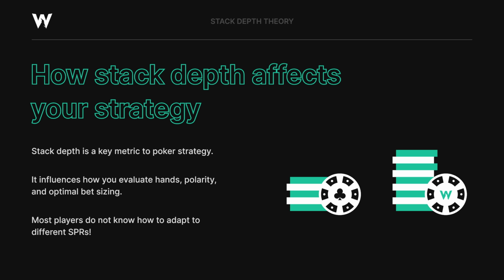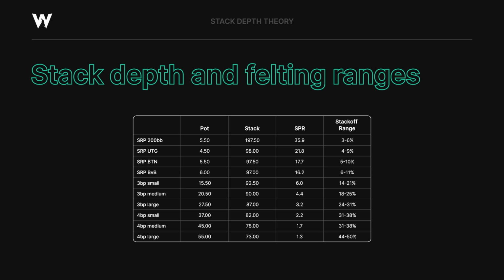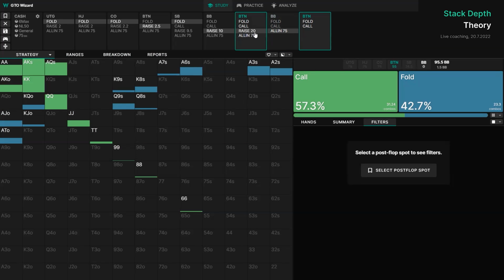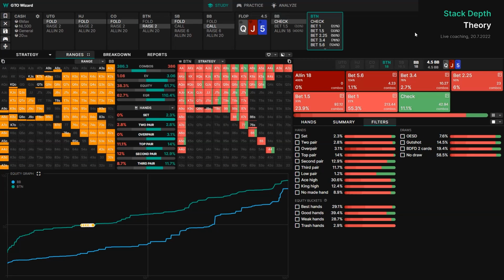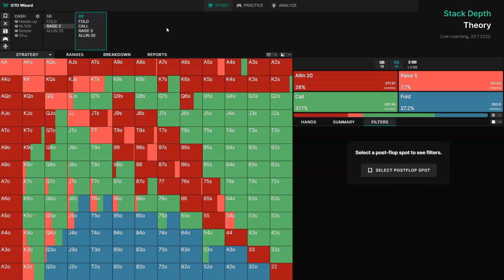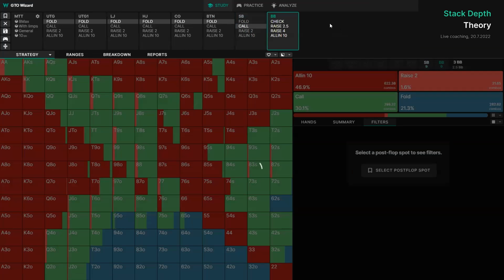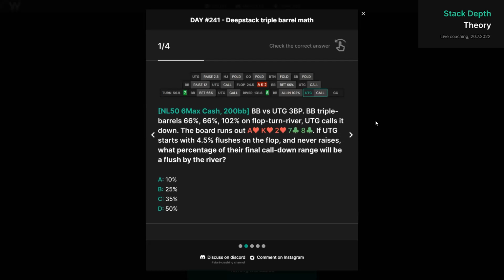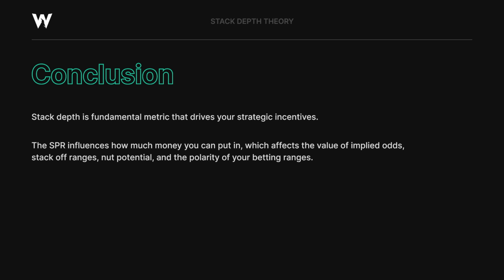How Stack Influences Your Poker Strategy | Weekly Coaching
• GTO Wizard Weekly coaching by Tombos21 from 20th June 2022.
In this lesson, Tombos21 describes how stack depth impacts your strategy.

0:00 - Fundamentals
1:45 - How stack depth influences your strategy
4:19 - Positional Advantage
4:52 - Pot geometry and stack off ranges
8:11 - Efficient Jam Principle
9:05 - Preflop basics
16:21 - Postflop polarity
18:57 - Monotone defence Cash
20:20 -  HU BB defence
24:44 - MTT SB RFI
29:00 - MTT facing 3bets
29-55 - Triple barrel defence
35:07 - Conclusion